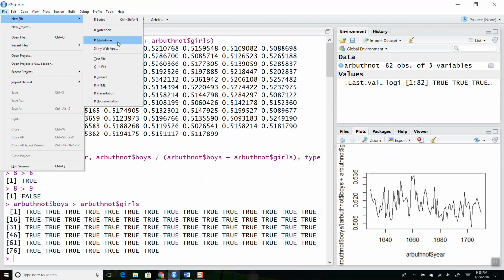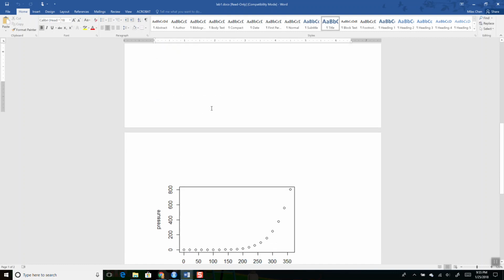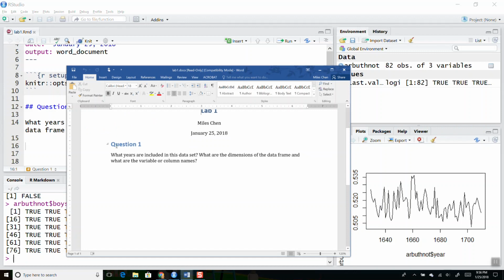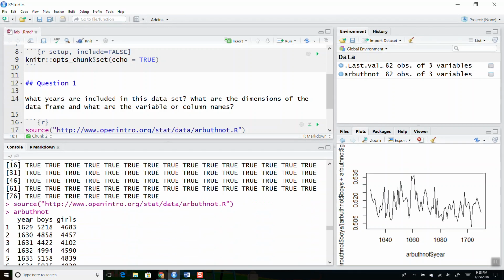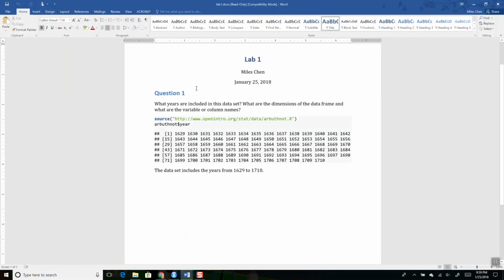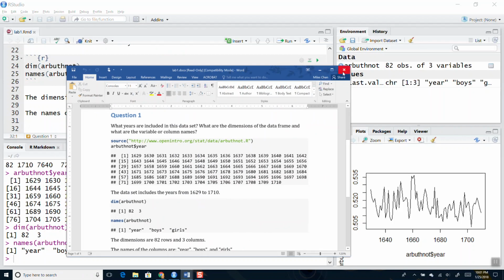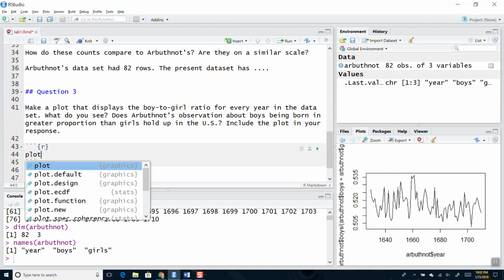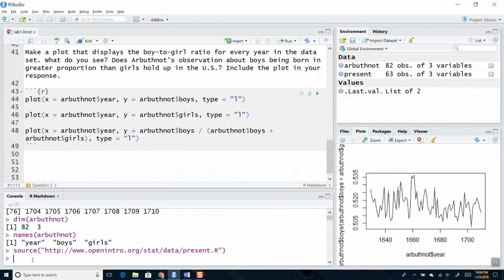OpenIntro Lab1 OYO